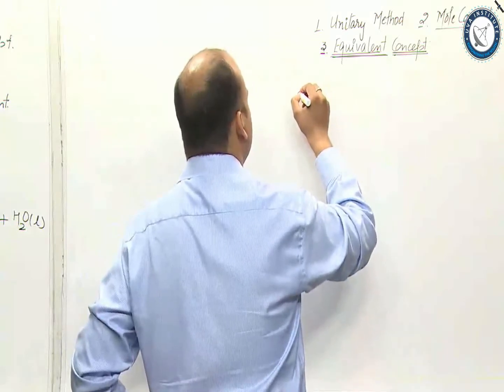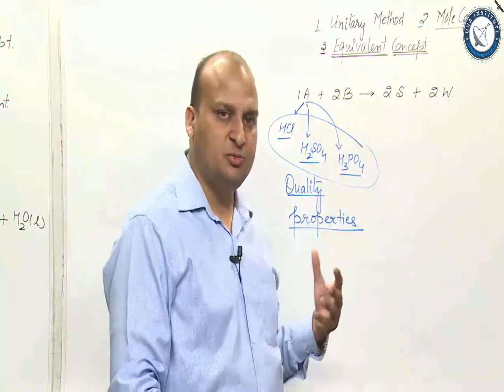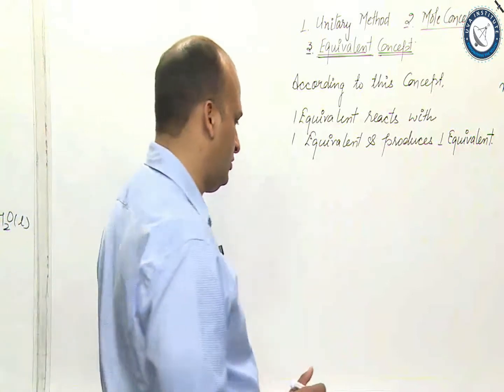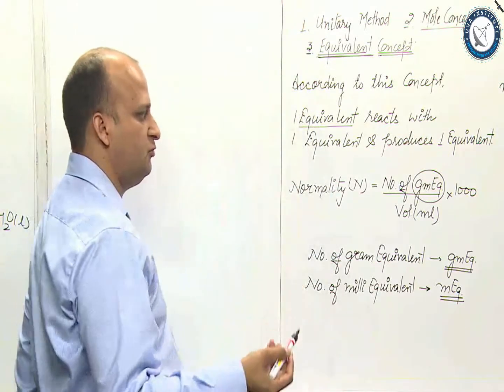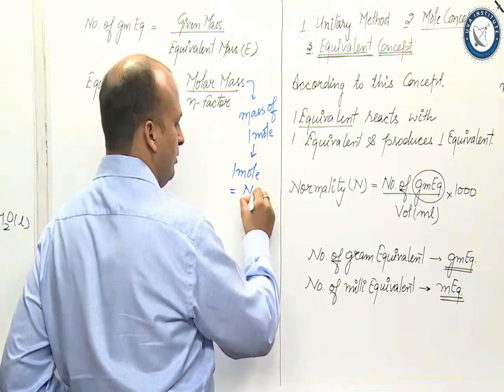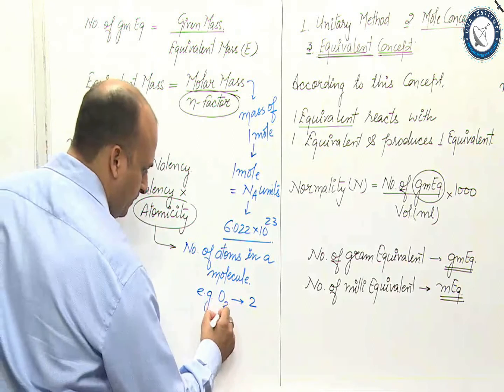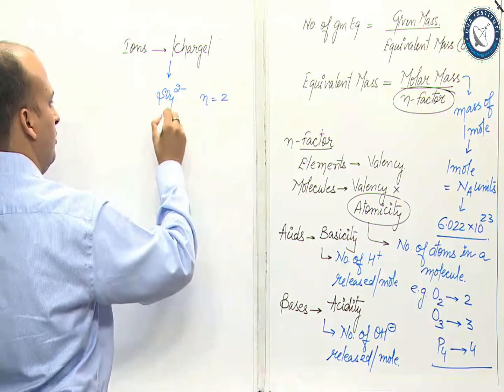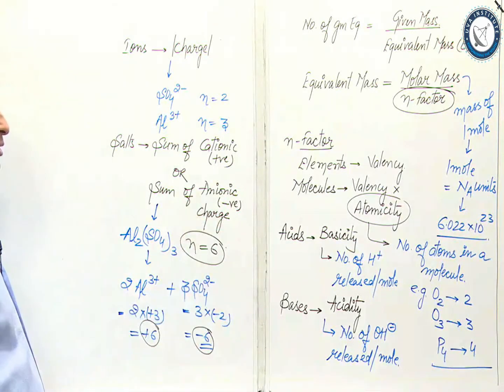Basics of Equivalent Concept || NTSE|| Praveen Kumar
This short video explains what is equivalent concept and the formulae relating to it